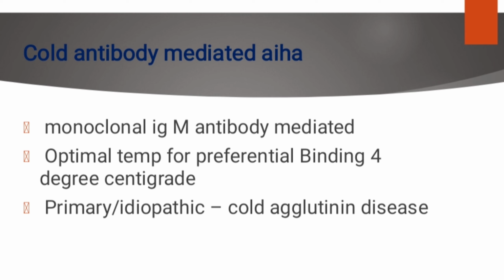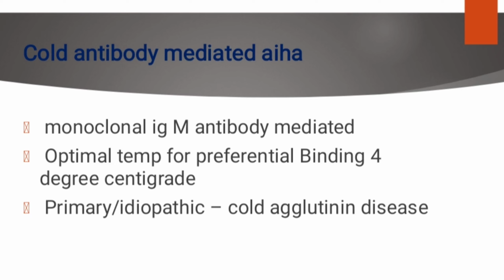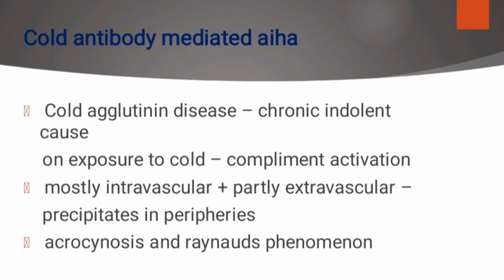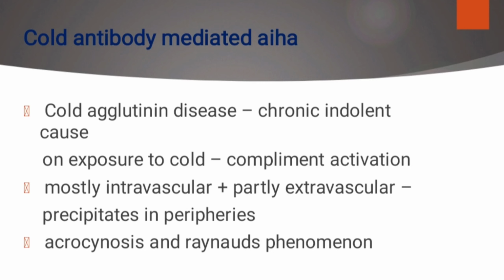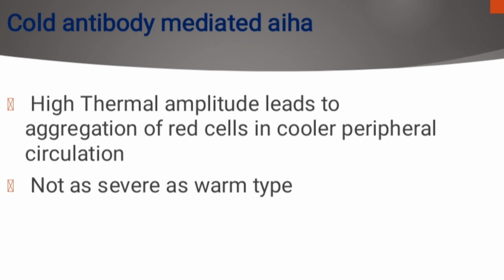AUTOIMMUNE DISEASE - COLD ANTIBODY MEDIATED AUTOIMMUNE HAEMOLYTIC ANEMIA